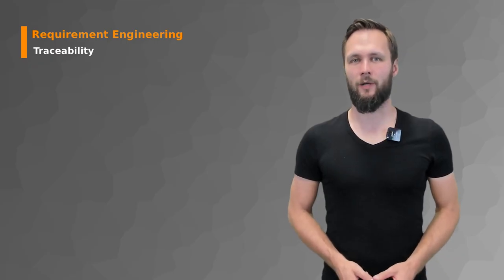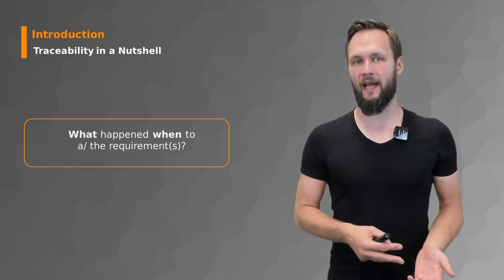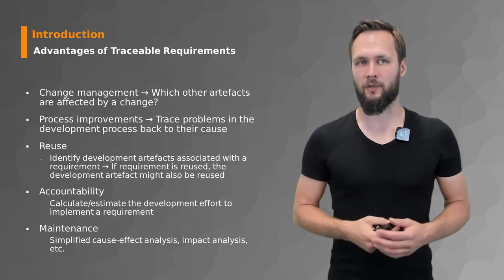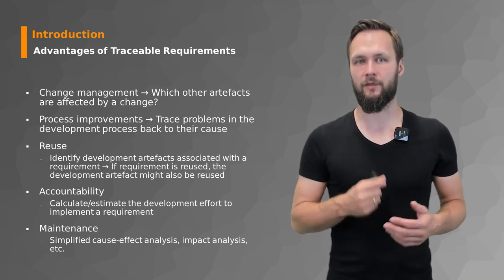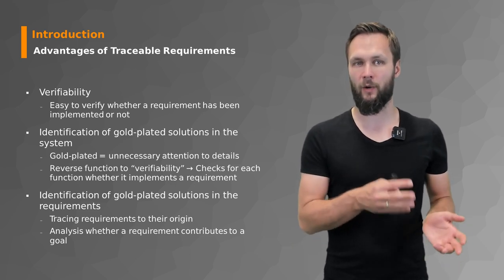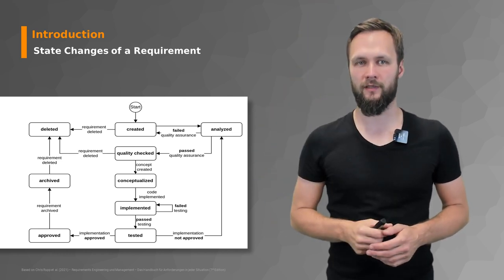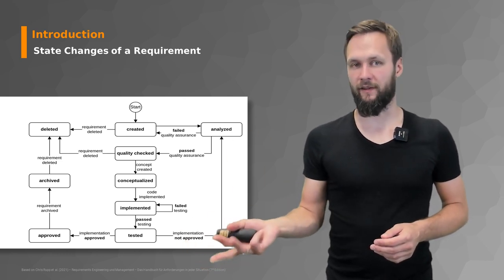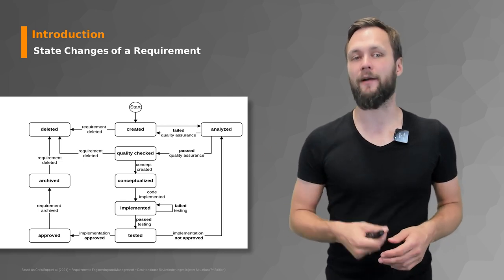Requirements Engineering | L09 Traceability - Part 1 | Introduction and Traceability in General